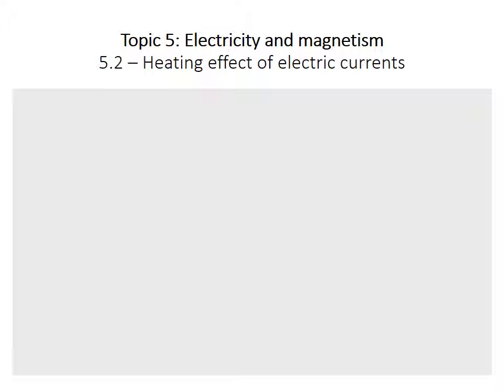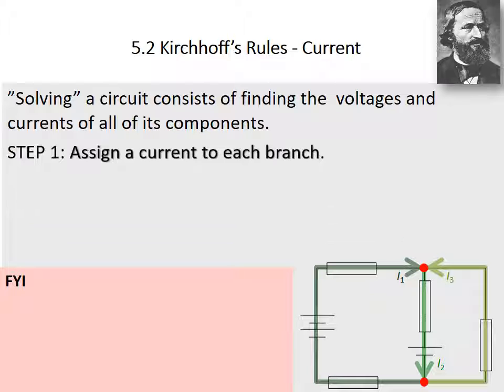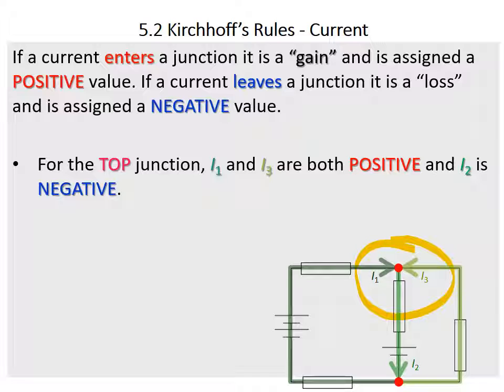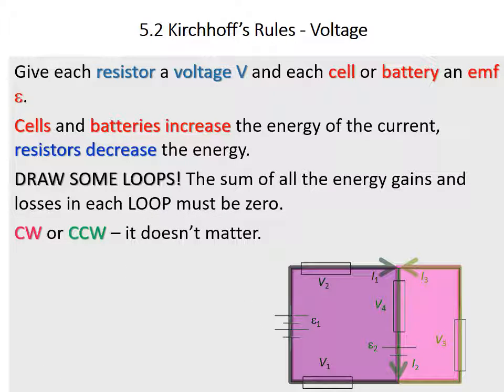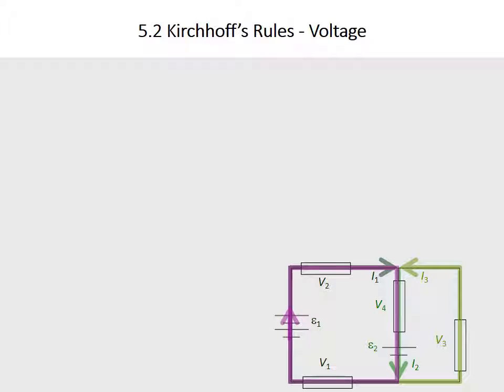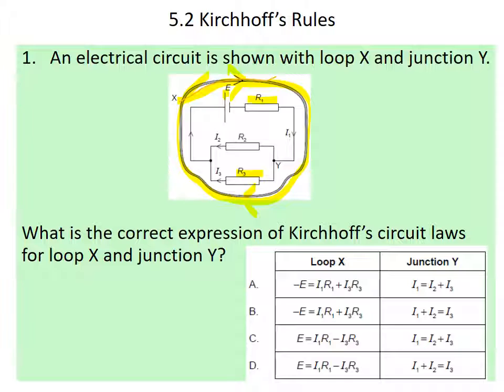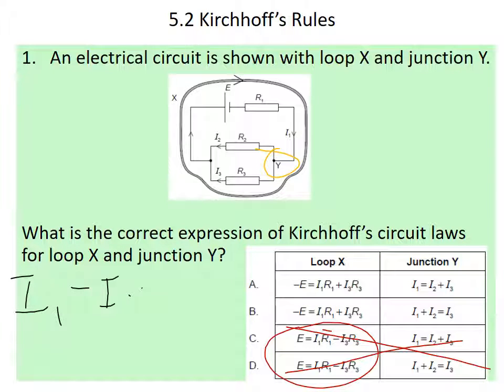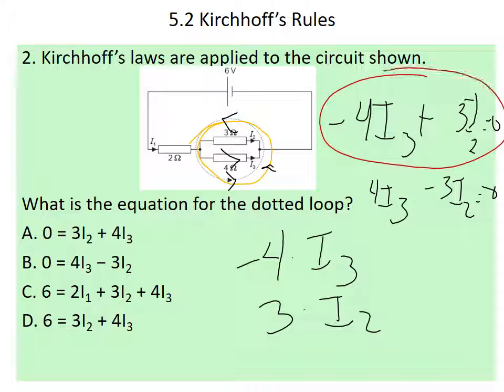Topic 5.2 Part 2